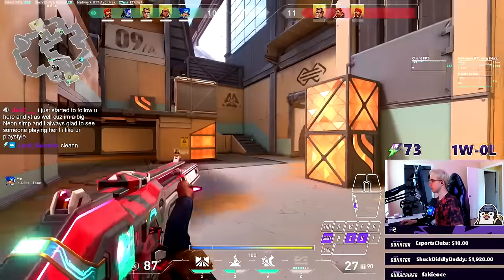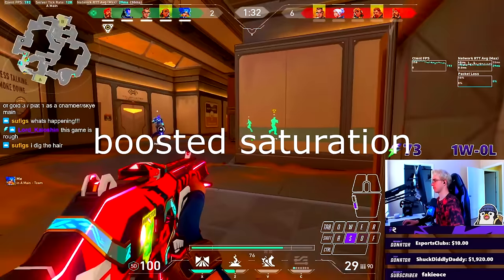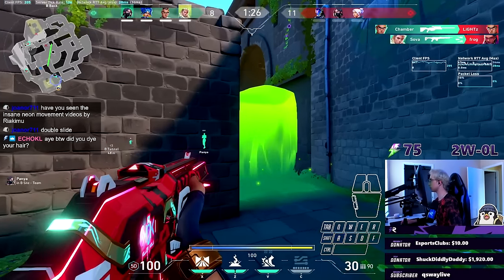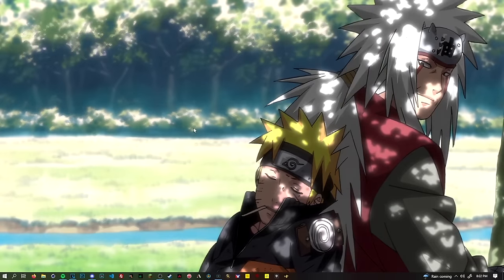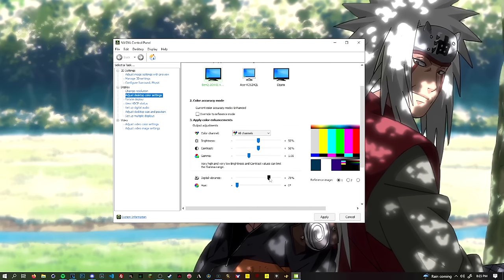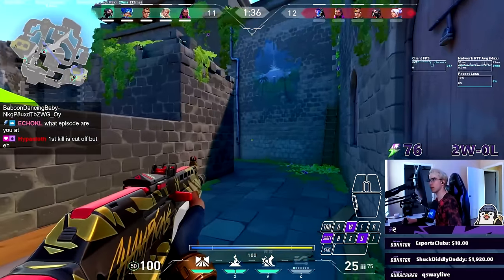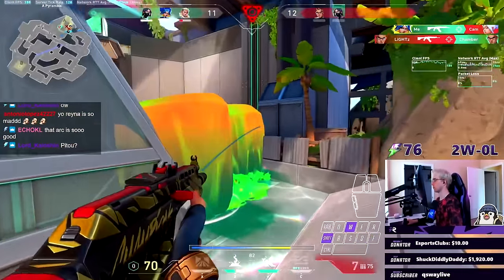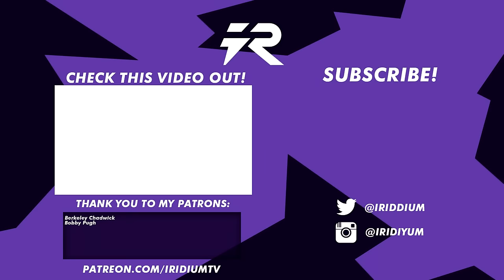Change These Color Settings in VALORANT (u wont)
🔴 Watch me live on Twitch every Mon-Thurs @ 1pm EST!